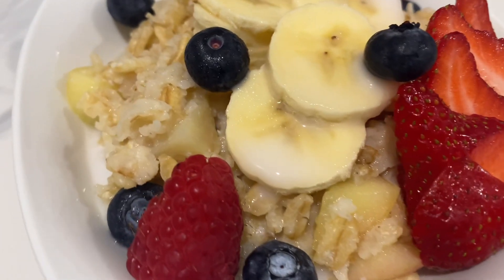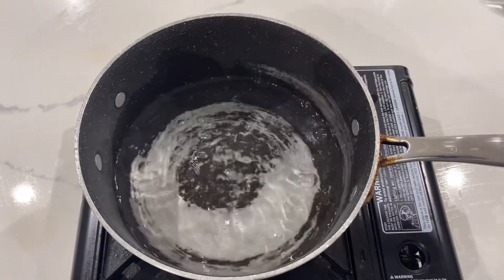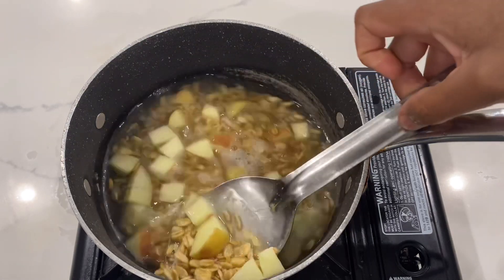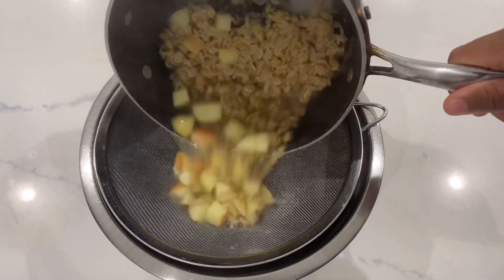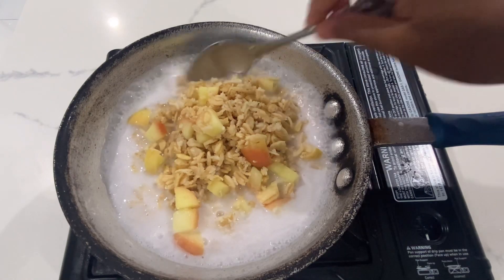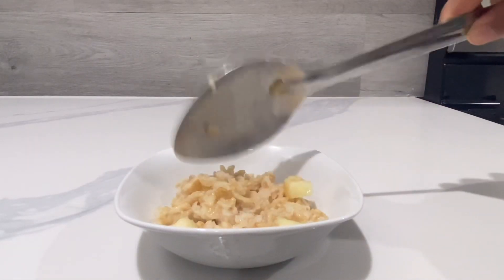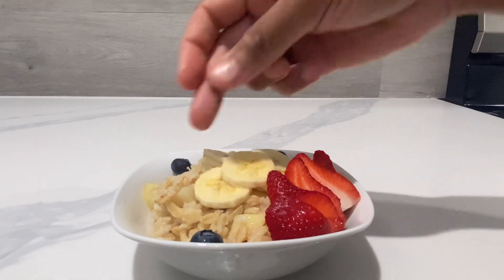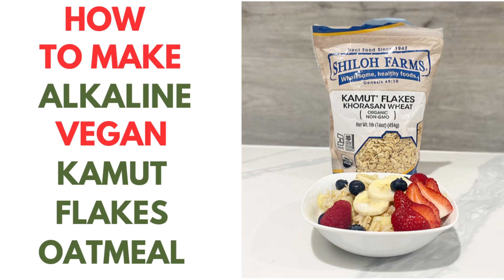How To Make Shiloh Farms Kamut Flakes Oatmeal Recipe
Hi everyone , today , we were able to show you how to make a delicious Alkaline Vegan Breakfast meal called Kamut Flakes which can be an oatmeal substitute for the Alkaline Diet! This cereal is delicious, healthy and nutritious! It is also all diet friendly including vegan, vegetarian, keto , and gluten free and of course Alkaline Vegan friendly!

1. Shiloh Farms Kamut Flakes 2 Pack

1. Avaweigh 20 LB Digital Scale

In this video, I showed you how to prepare it one way so feel free to prepare it your way base on your preference, the fruits you prefer , the type of sweetener you can consume (I used agave ) and the type of milk you can consume: there are so many types of milk including: almond, hazelnut, hemp, walnut milk etc….but of course for the Alkaline Vegan diet, you want to use approved milks such as hemp, walnut, Brazil to name a few!

Website Coming soon where you will be able to purchase recipes, have personal or group cooking  classes via virtually and where your able to purchase and see any additional information where necessary!

 healthy?_t=8Vhz3mAHkaz&_r=1